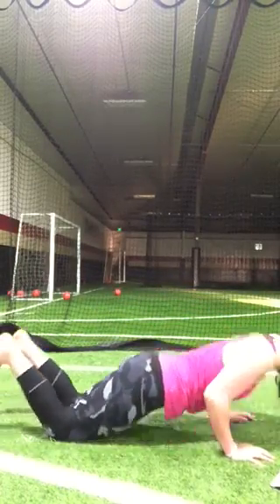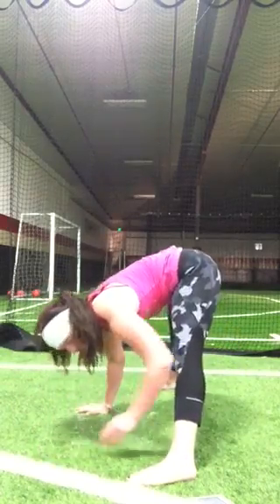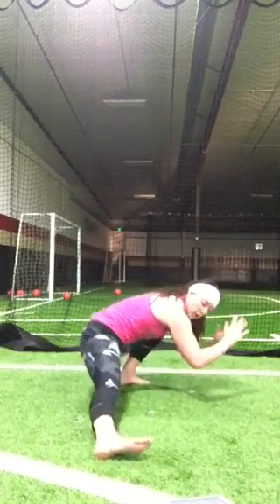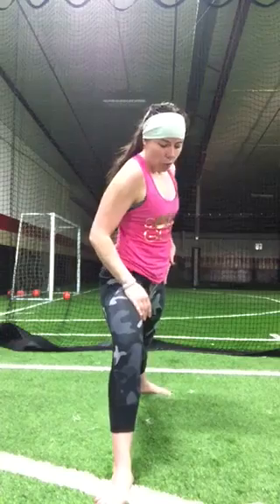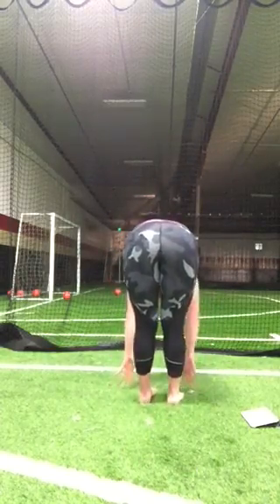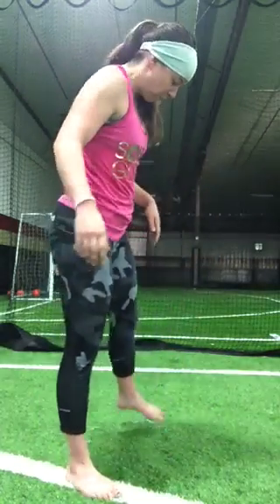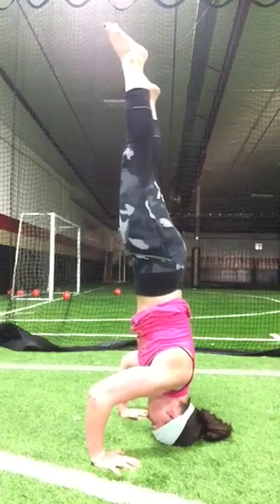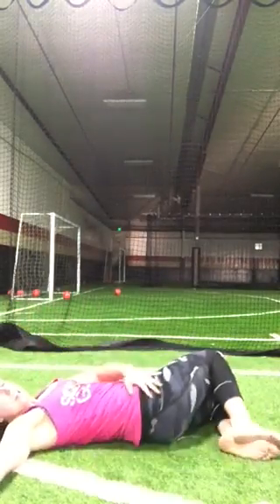5. Vasanta Flow 3